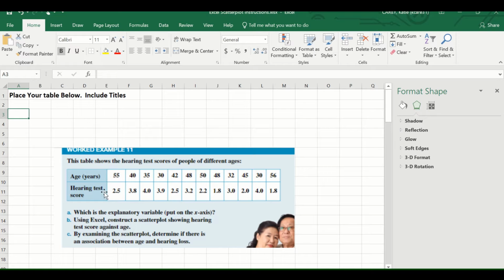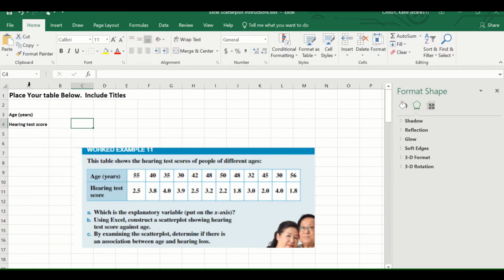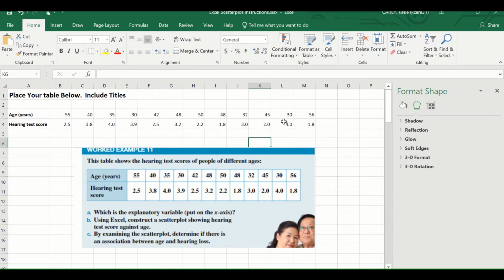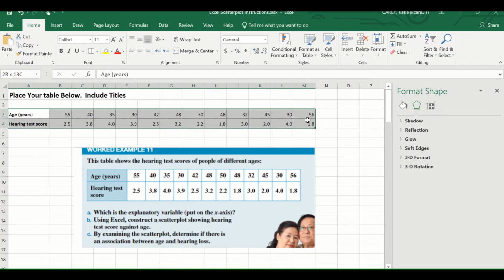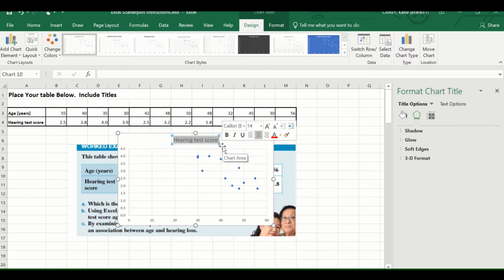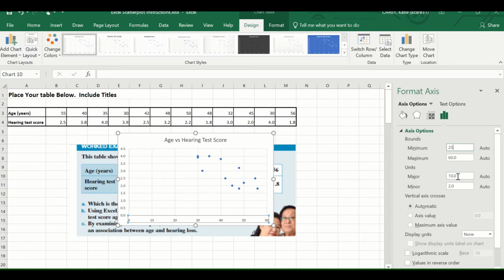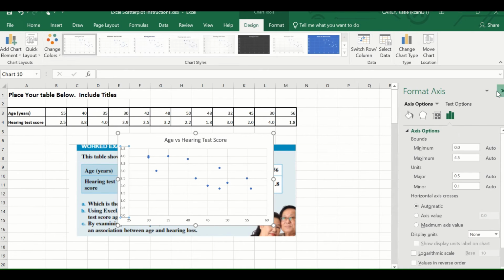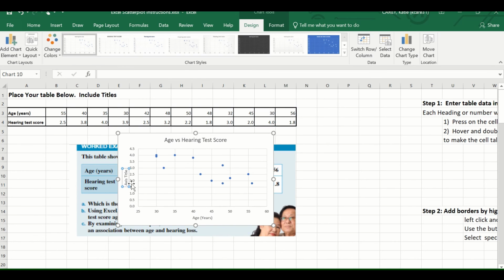Excel Scatter Plot How to